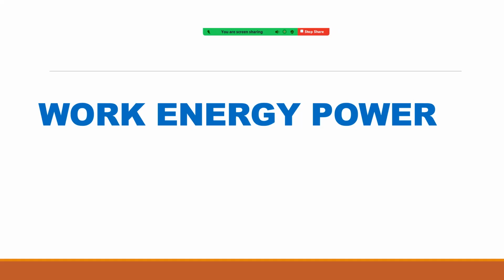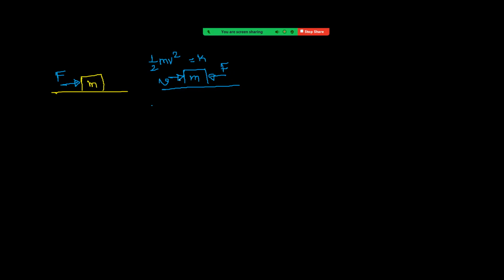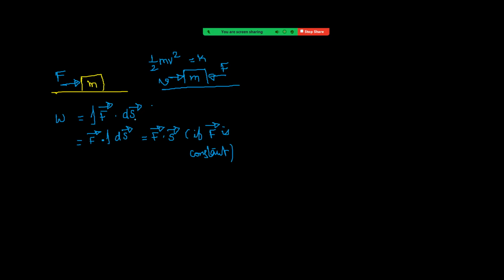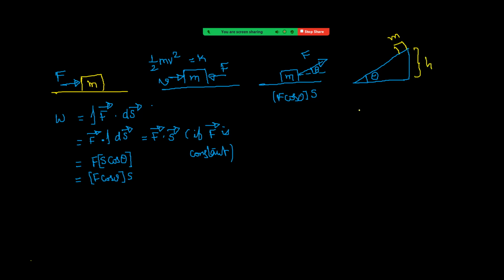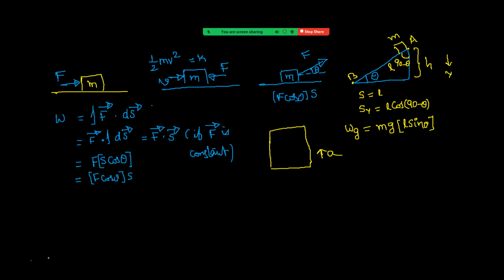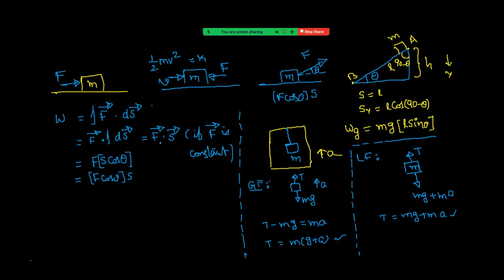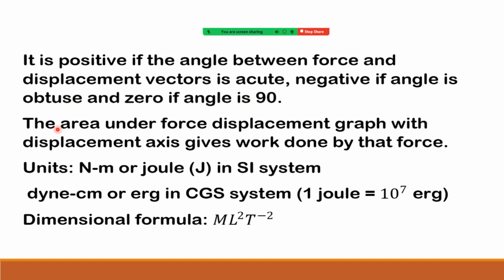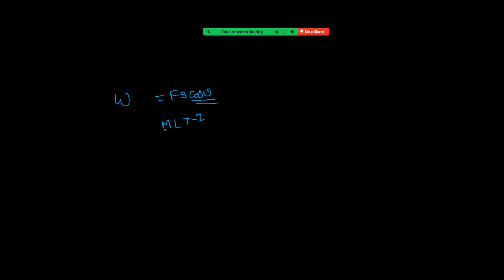PHYSICS CONCEPTS BY PVP SIR WORK ENERGY POWER 1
PVP SIR LECTURES WORK DONE DEFINITION